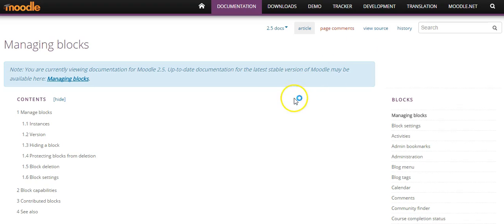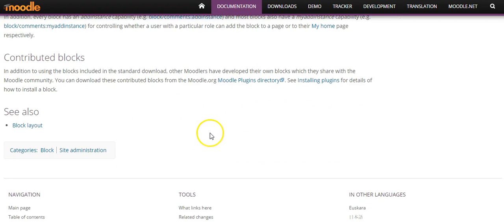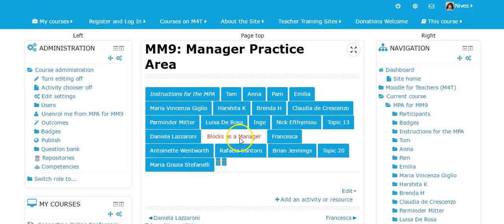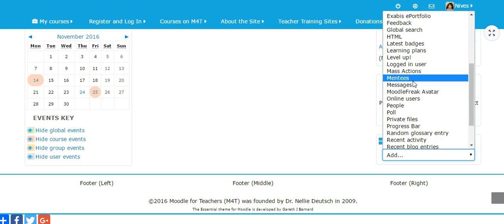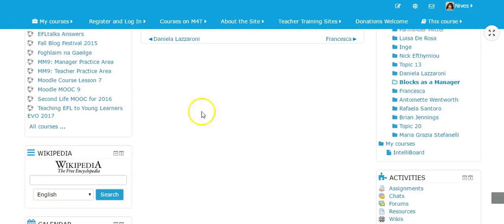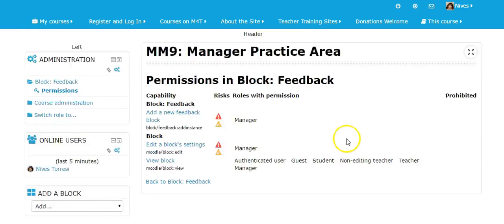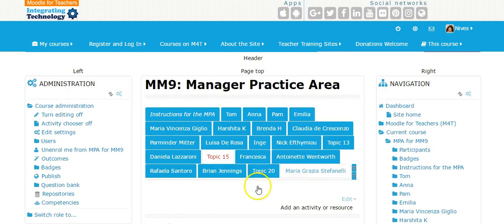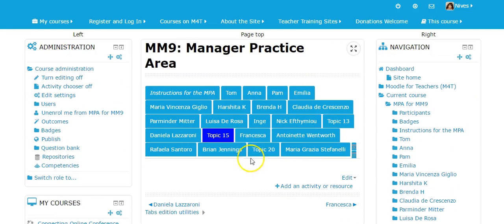MM9 Blocks as Manager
MM9 Blocks as Manager Video tutorial for Week 3 in MPA - Manager Practice Area in Moodle